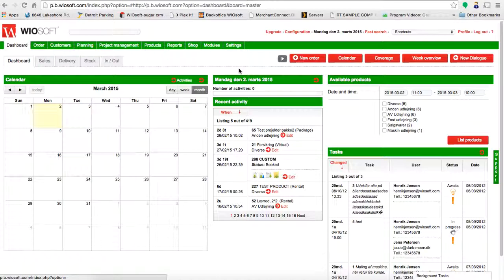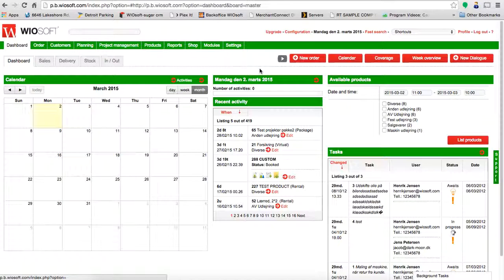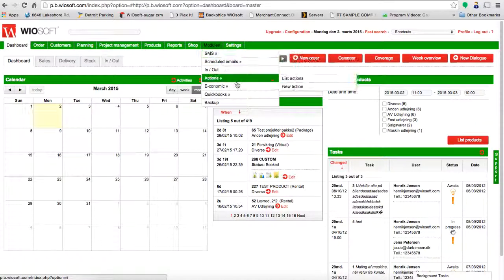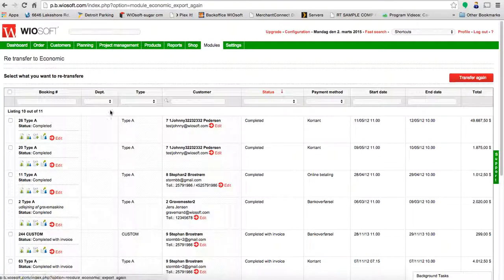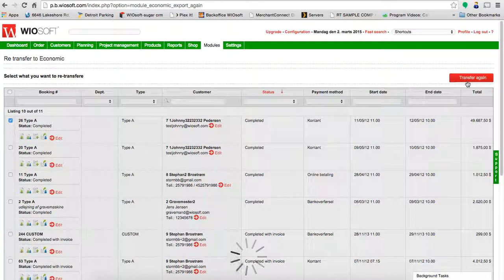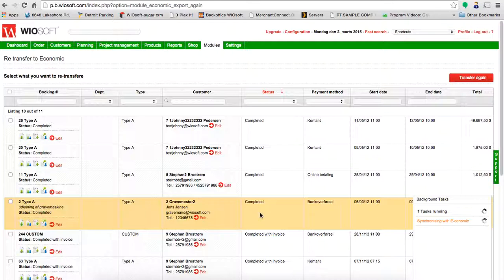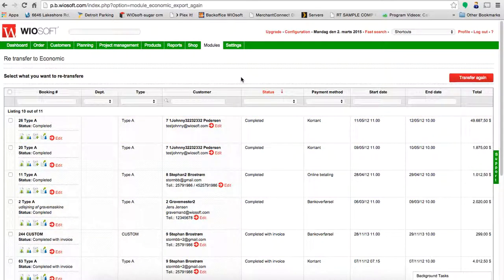RentalTrax How-TO Video: Re-Transfer orders to Quickbooks and Economics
In this How To Video for the RentalTrax Inventory Software Management System, we show you how to re-transfer orders to your accounting software (Quickbooks Online and Economic). This allows you the control to create multiple versions of invoices inside your accounting system and full control over the payments.